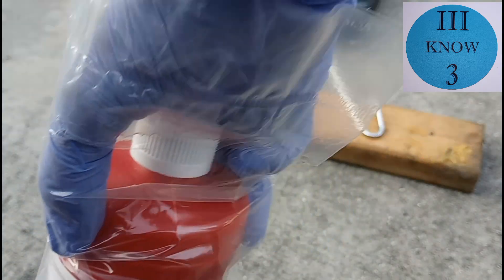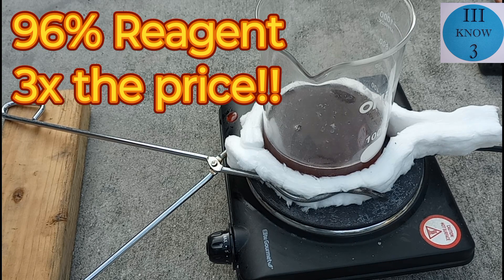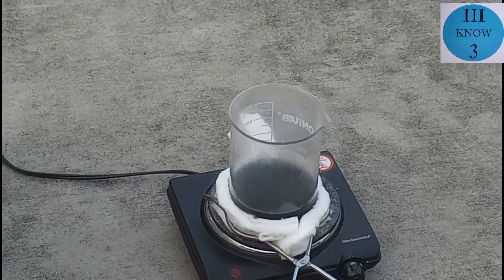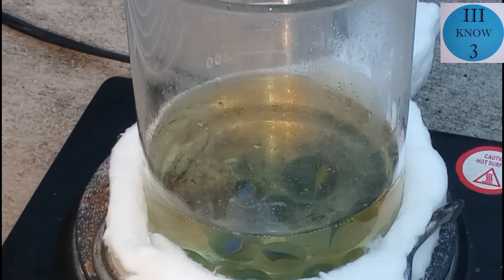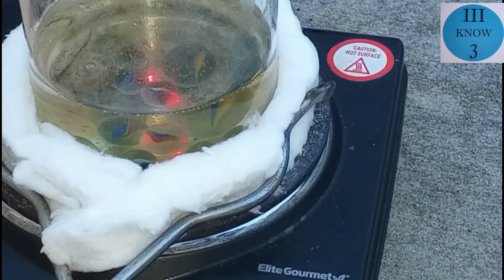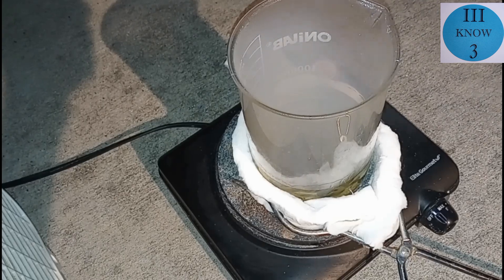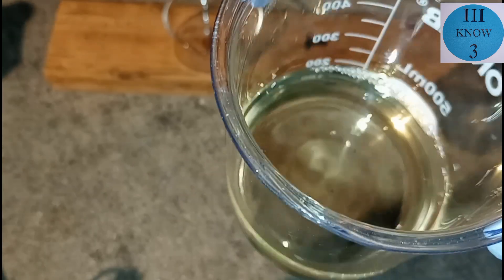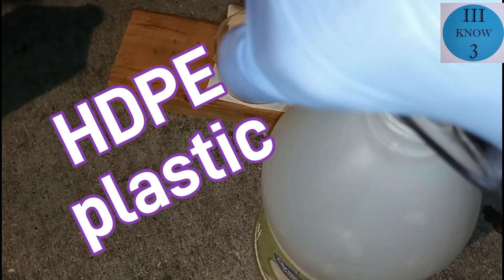Sulfuric Acid Project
I needed some sulfuric acid.  This is about making Liquid Fire drain cleaner useable for metal chemistry.  I hope you enjoy.